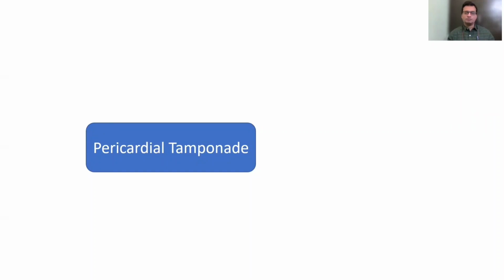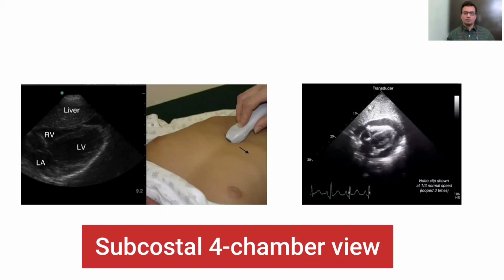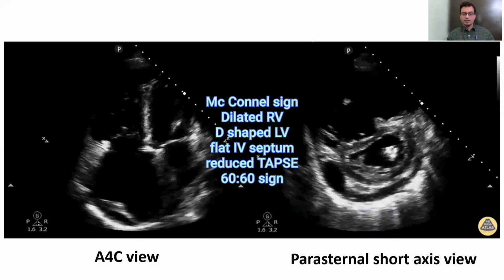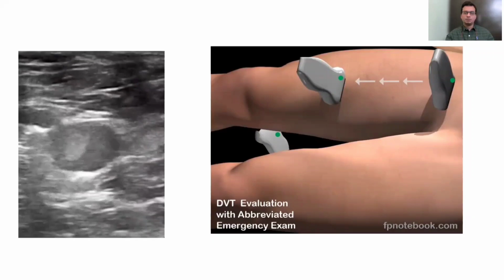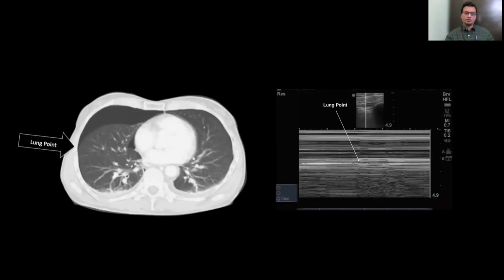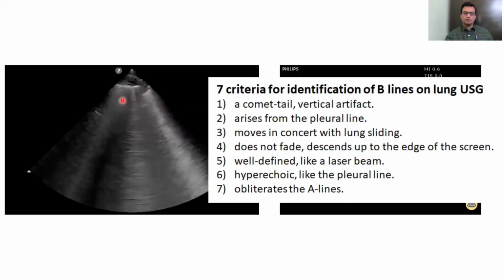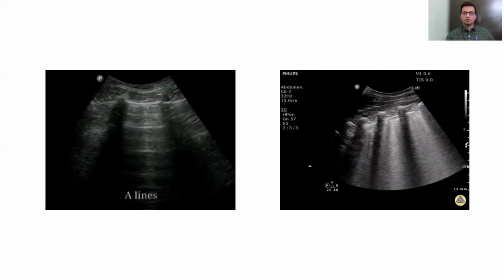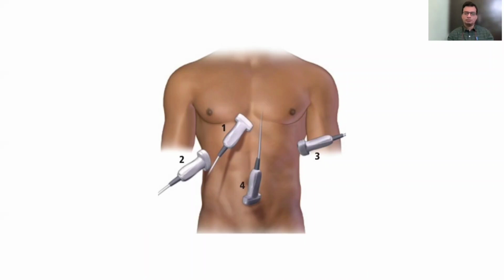Ultrasound in hemodynamic management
In critical care and emergency settings, we deal with patients who are suffering from life-threatening issues. Rapid detection of these issues is very crucial to start time-sensitive goal-directed management.
In this video, I would like to teach all of you how to examine the patient using bedside ultrasound using various probes and how to guide our hemodynamic management based on sono- assessment.